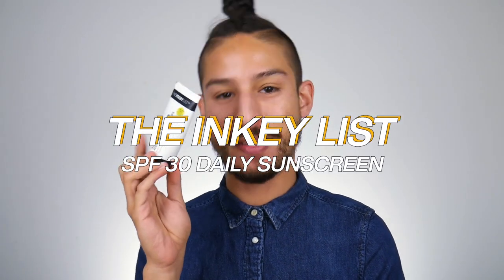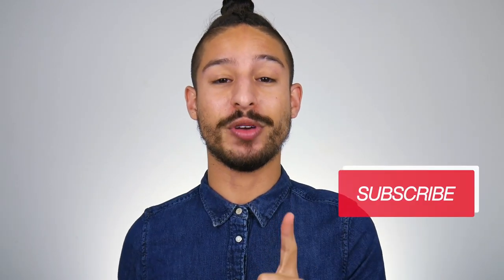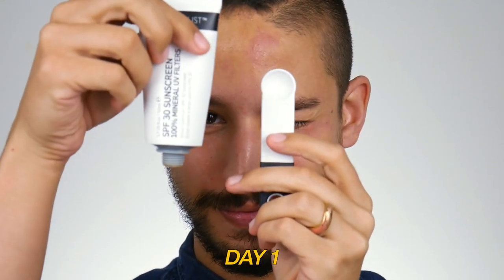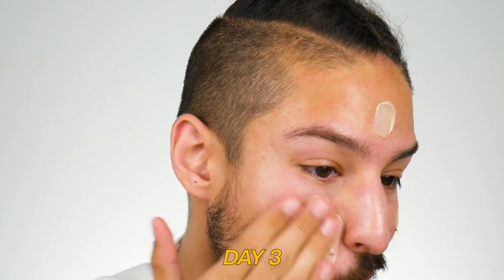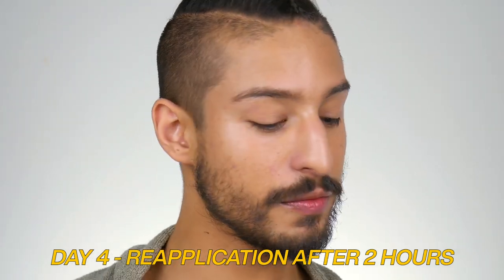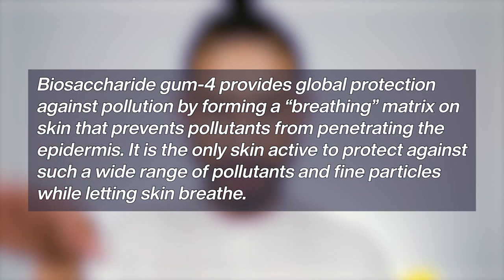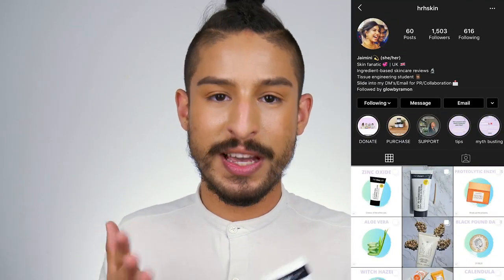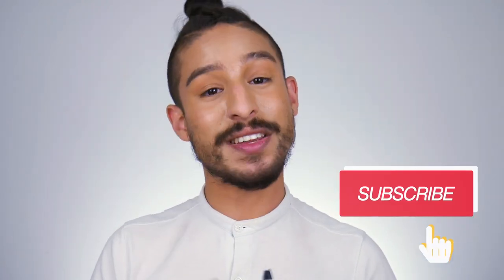The Inkey List SPF 30 Daily Sunscreen: Brown Skin Friendly? | Review + 4 Day Wear Test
Anytime a MineralSunscreen drops, my DMs blow up and I get flooded with requests, and when TheInkeyList announced a mineral sunscreen making claims about a universal tint, people were INTERESTED. Understandably so! The Inkey List has amazingly formulated skincare at such affordable prices, so when we found out a sunscreen was coming, the bar was raised HIGH. That being said, when The Ordinary announced a sunscreen, we were greatly disappointed. As with all of my mineral sunscreen filters, I'm testing this sunscreen using my 4 Bs mineral sunscreen rubric to find out if this mineral sunscreen will be BrownSkinFriendly. So, with all that said, how will The Inkey List's debut into the sunscreen game go?

If possible, please donate to Impact Lebanon as a way of supporting emergency relief and medical aid after the devastating events that occurred this week
Black Lives STILL Matter y'all. Make sure you keep that energy going please.
Master list of links, petitions, and resources:
This is another installment in my MineralSunscreensforDarkSkin video series, where I test mineral/physical/inorganic sunscreens that claim to have minimal to nonexistent whitecast, and put them to the test in multi-day wear tests with various skincare and makeup variables. Other videos to check out in my Brown Skin Friendly Sunscreen series